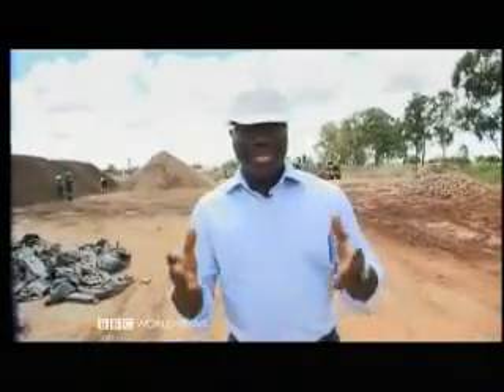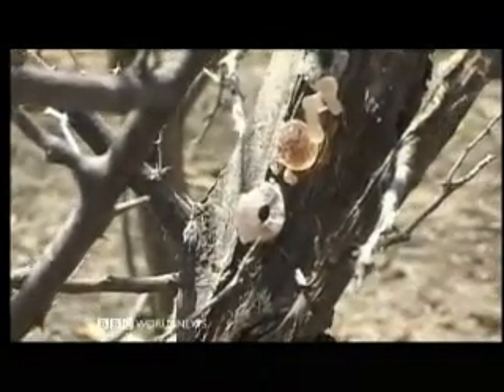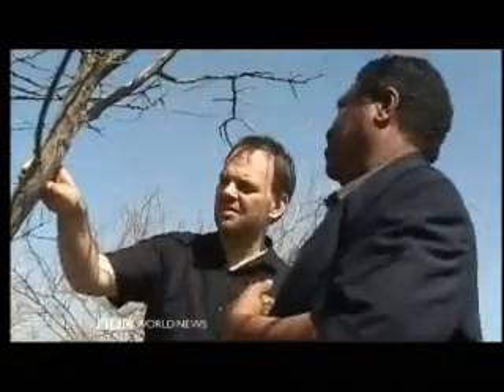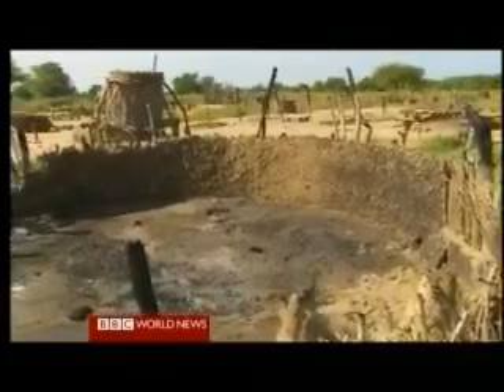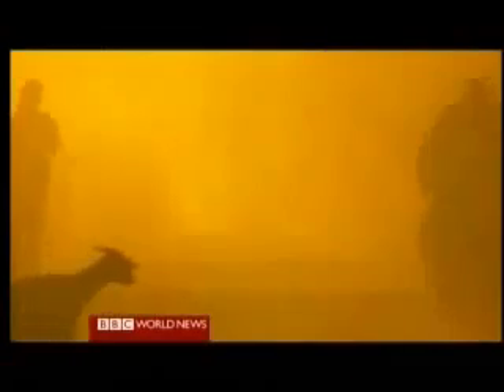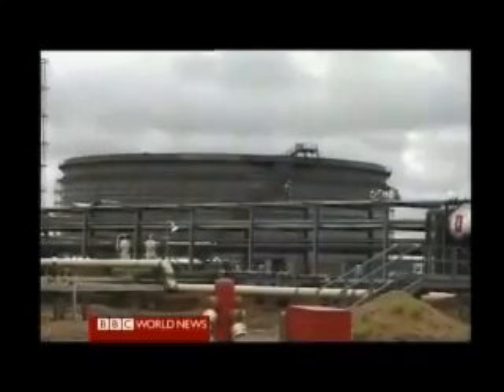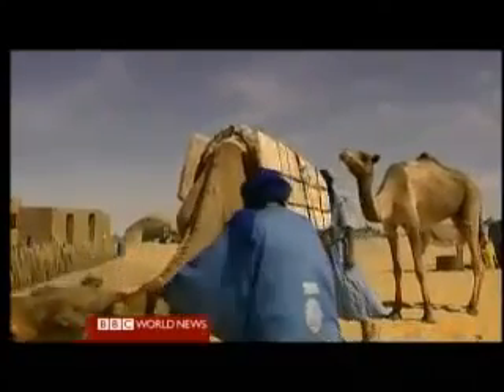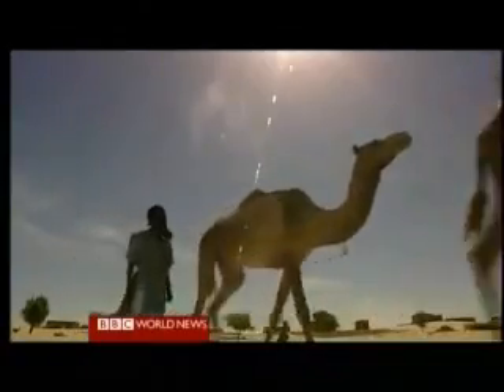Africa Business Report 12 Sudan Gum Arabic vesves Crisis BBC News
Africa Business Report 12 - Sudan Gum Arabic vesves Crisis - BBC News, recorded 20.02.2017 A monthly look at business across the continent. The BBC talks to the .

Scientists have discovered a new human-like species in a cave in South Africa. The discovery of 15 partial skeletons is the largest ever discovery of primitive .

Africa Business Report - BBC This Playlist highlights a selection of reports from a monthly look at business across the continent. Correspondents from the BBC .